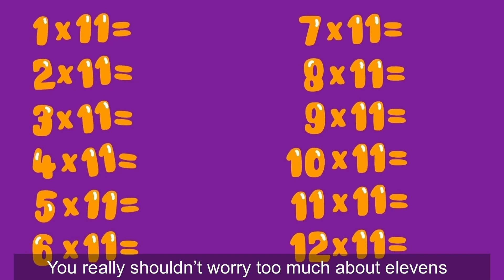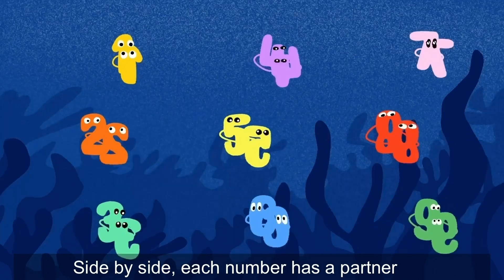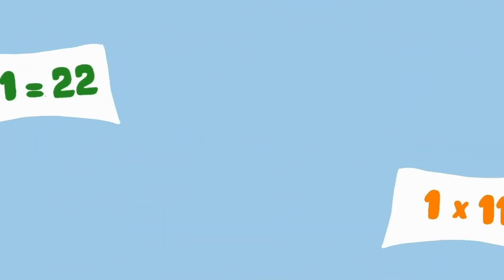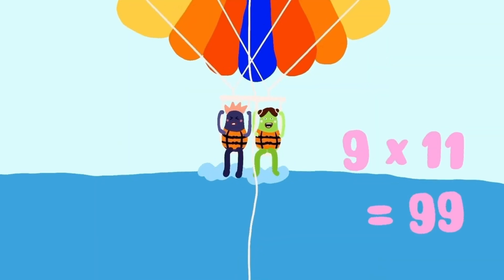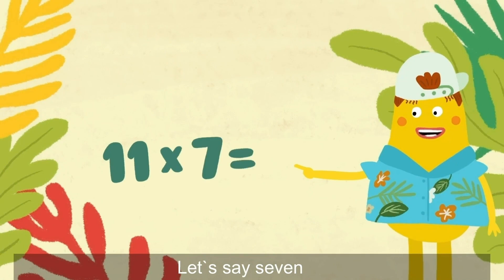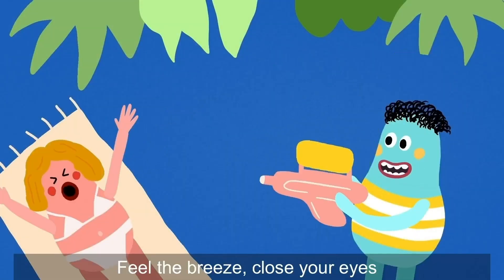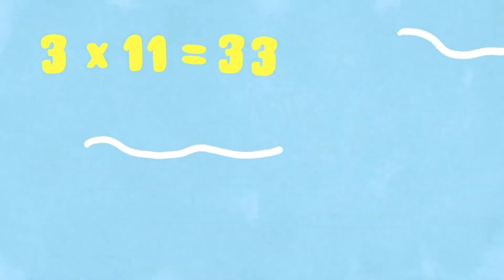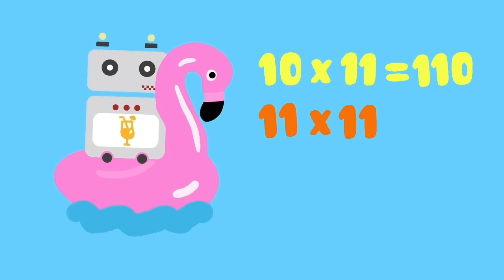11x table song "Side By Side"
Visit ministryofmathematics.com for more videos, lyrics, lesson notes and karaoke versions